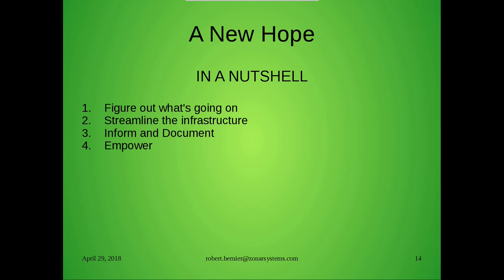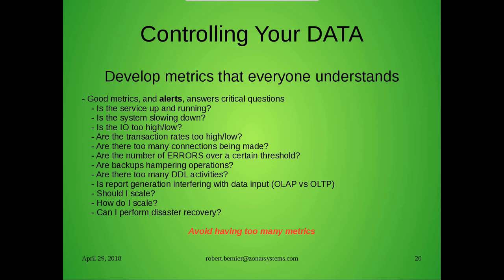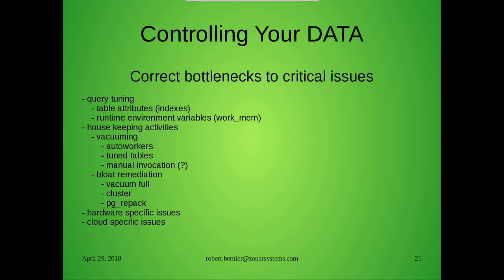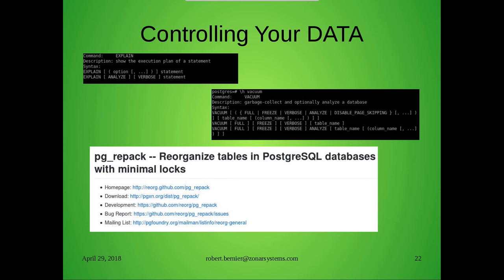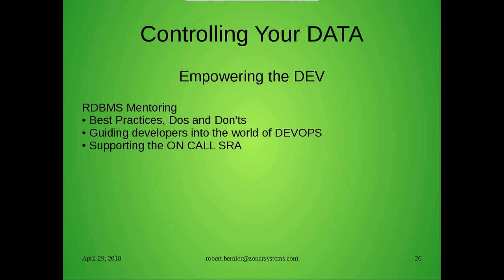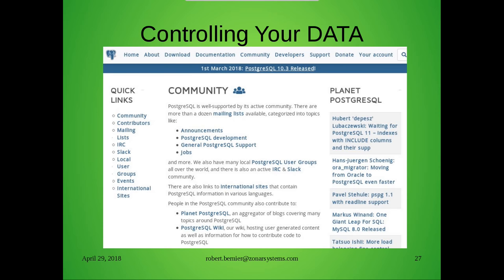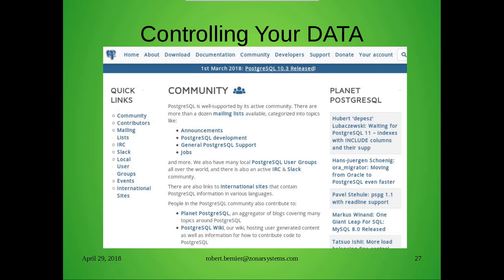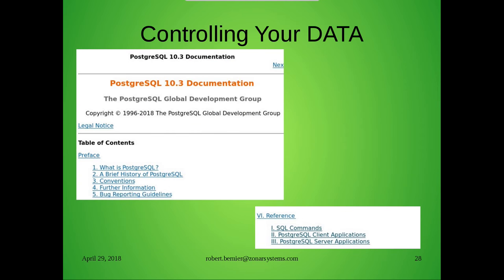LinuxFest Northwest 2018: Picking Up The Pieces, Issues And Challenges Controlling Your Data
Robert Bernier

The primary task of a developer is to get the product out the door. Sometimes, making deadlines means taking shortcuts. Eventually, all those quick and easy tricks become so convoluted and complex that this house of cards risks collapsing with the first stiff breeze. In other words Technical Debt has been created and must now be managed.

Over time, the possibility of slowing down, even reversing one's success risks becoming a self-inflicting nightmare. A different path needs to be charted and navigated before it's too late.

Enter the new guy... a new kind of DBA.

This presentation describes a modern view of the DBA in an environment that has grown heavy and unwieldy as TECHNICAL DEBT becomes ever more expensive. We'll see how he can play a new and ambitious role resolving these issues with a perspective unique to the database administrator.

Valuable Methods and techniques covered includes:

    Figuring out what's going on
        Monitoring the system
        Developing metrics that everyone understands
        Correcting bottlenecks to critical issues
        Performance tuning (and the law of diminishing returns)
    Streamlining the infrastructure
        The QA/DEV/PROD development cycle
        Working better with what you have (having money doesn't help)
        Improving the infrastructure (sometime money does make a difference)
    Documentation
        Leveraging what you write
        The art of creating, assigning and documenting tasks
    Empowering the DEV
        RDBMS Mentoring
        Best Practices, Dos and Don'ts
        Guiding developers into the world of DEVOPS
        Preparing and supporting the ON CALL developer